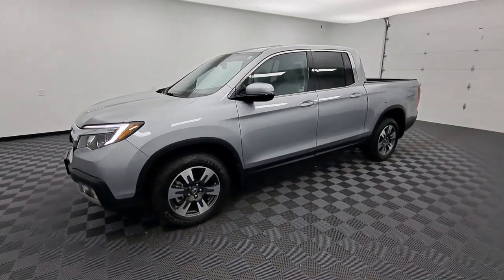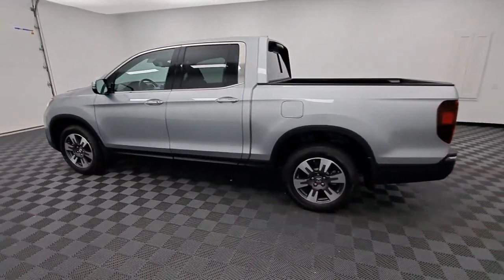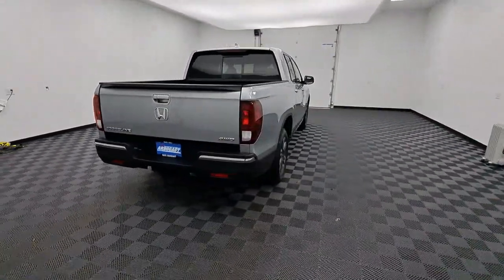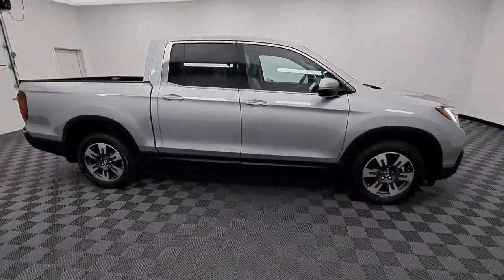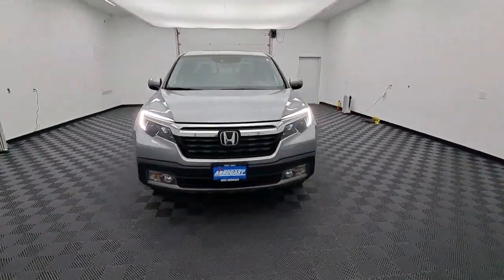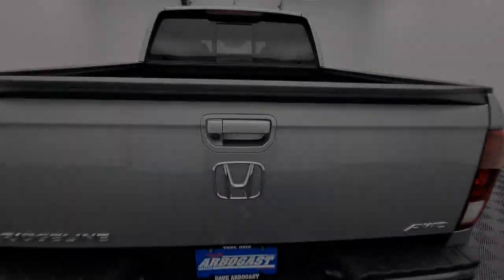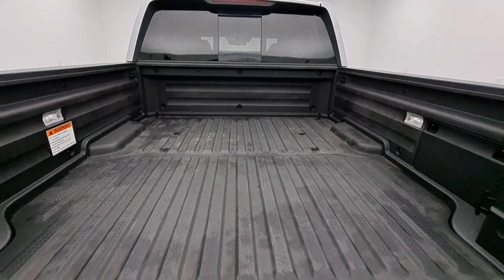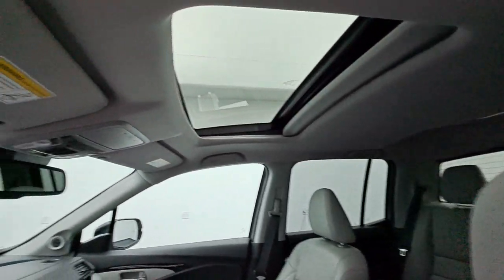2019 Honda Ridgeline Troy, Dayton, Tipp City, Piqua, Casstown FP33090T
Lunar Silver Metallic Used 2019 Honda Ridgeline available in 3540 S. Co Rd 25A, Troy, Ohio at Dave Arbogast Buick GMC. Servicing the Troy, Dayton, Tipp City, Piqua, Casstown, area.

3540 S Co Rd 25A

2019 Honda Ridgeline Lunar Silver MetallicbrbrCARFAX One-Owner. Odometer is 30087 miles below market average!brbrOutstanding features on this Ridgeline include..brBluetooth Backup Camera Remote Start Sunroof/Moonroof Navigation System Leather Seats Heated Seats Cruise Control Power Door Locks All Wheel Drive Multi-zone Climate Control Steering Wheel Controls Touch Screen Radio Power Driver Seat Alloy Wheels.brbrbrDAVE ARBOGAST IS ONE OF THE TOP 100 FRANCHISE USED CAR DEALERS IN THE USA! Come find out why! for more photos! *See Dealer For Specific Equipment*